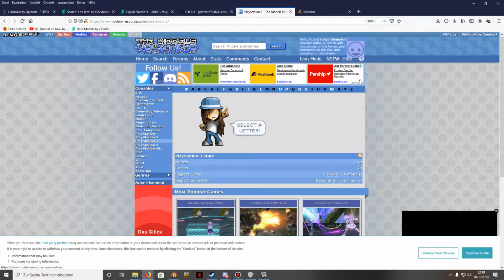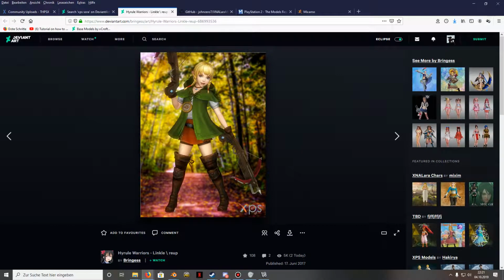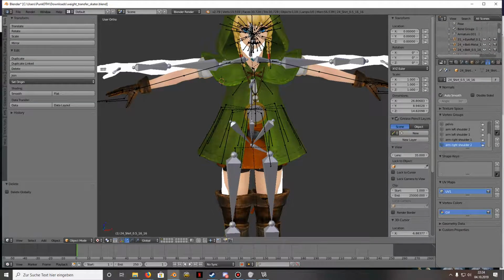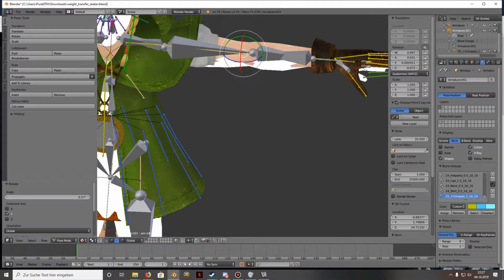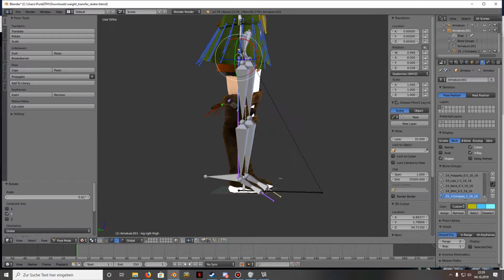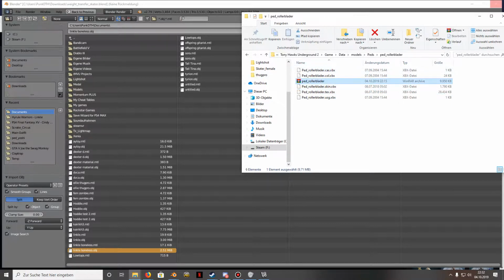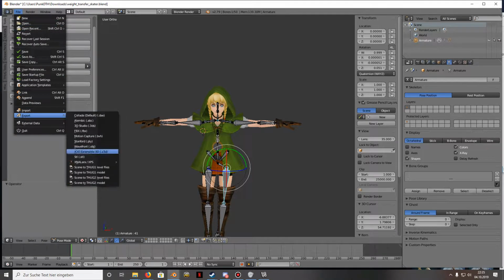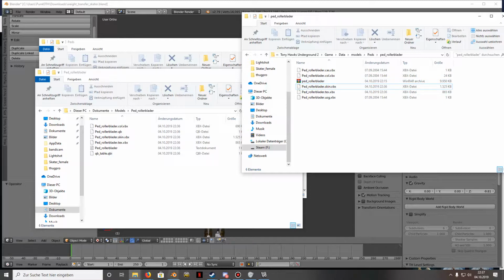THUG PRO How To Rig a little bit better [ENG]